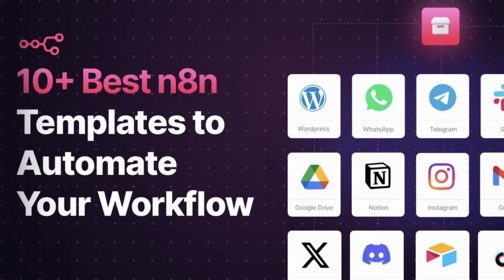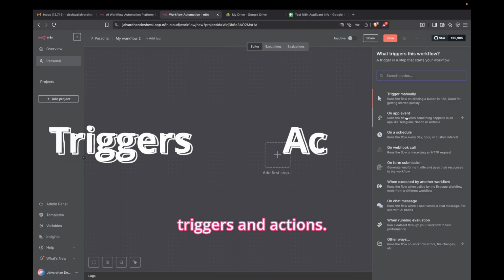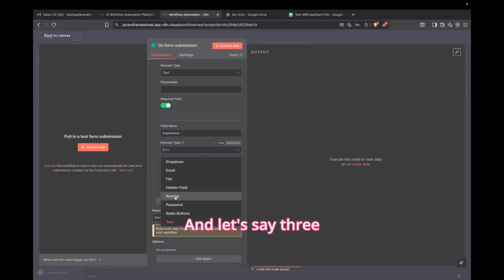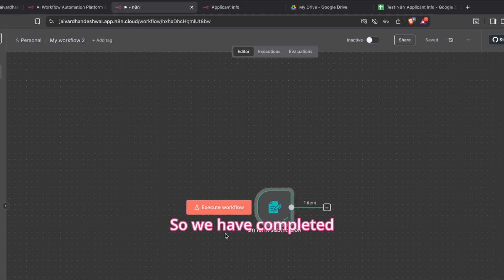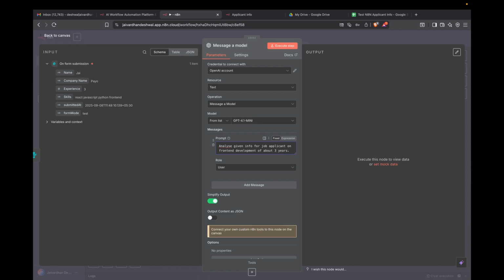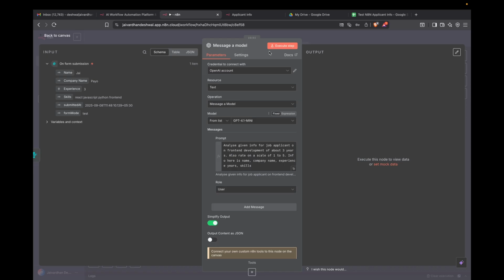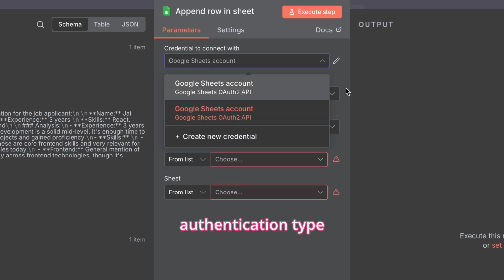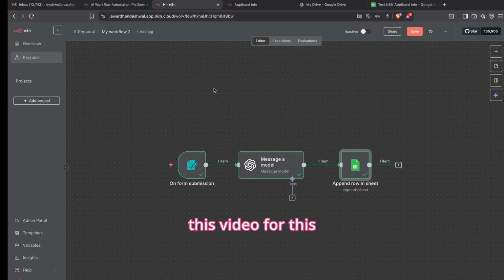AI Automation with N8N - Beginner’s Guide (1)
In this video I explain the concepts of Automation, AI automation, AI Agents and AI Systems. And then I introduce N8N platform. I explain the basics and then show a real world example of a form submission and analysis of job applicant for a given job posting and then save all info into google sheet.

Timestamps
0:00 Intro
0:22 What you will learn
0:58 GoLogin Browser
1:57 Terminology Explained
2:40 AI Automation explained
3:22 AI Agents Explained
4:33 AI Automation VS Agents
5:07 N8N Intro
5:48 N8N automation example
6:28 Advantages of N8N
7:16 Use Cases
9:05 N8N Practical Example
10:16 Creating Form
12:31 Adding GPT
15:44 Integrate Google Sheet
17:24 Conclusion

Follow for more such tutorials and theory and check out the browser link as it helps me create more of these videos for free.